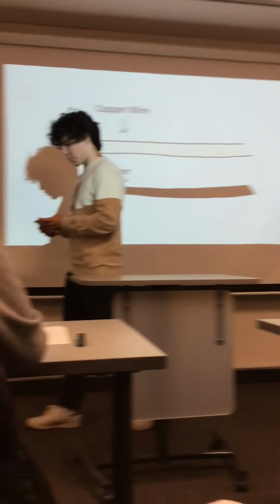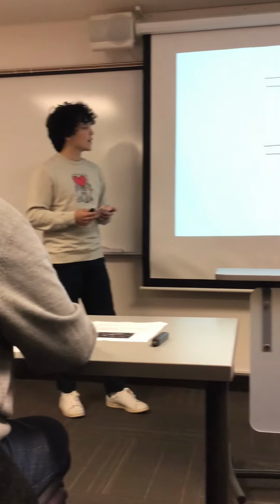Lukas spe 2